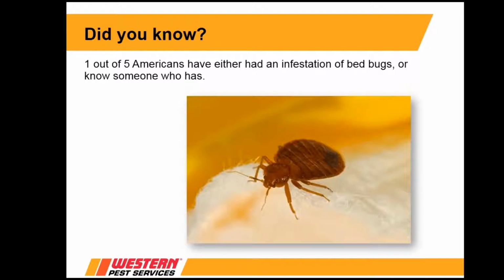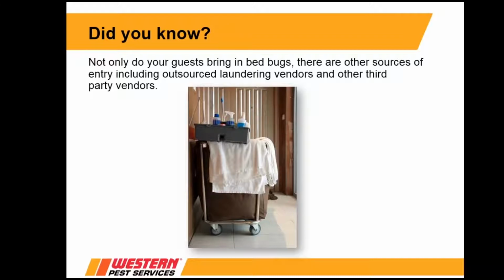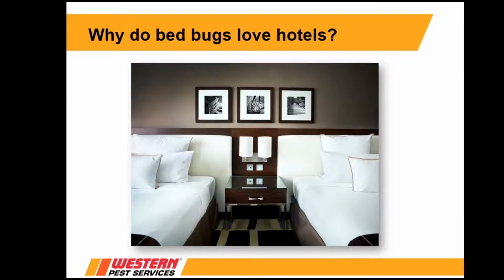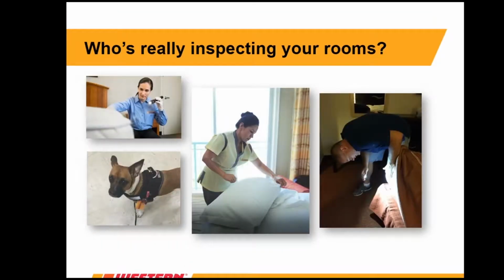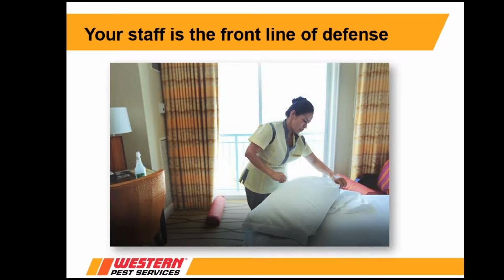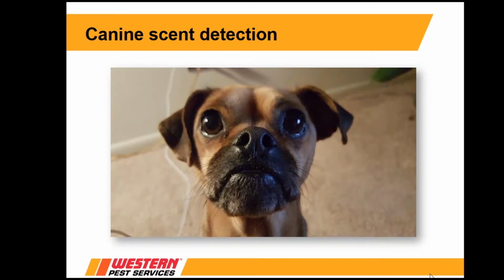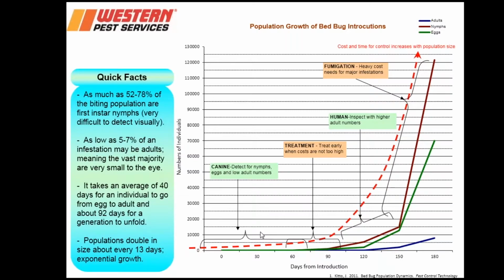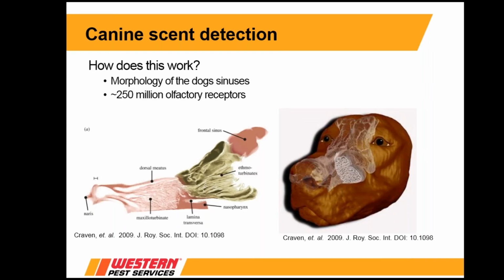Winning the Battle Against Bed Bugs Webinar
Hotel Business teamed up with Western Pest Services for “Winning the Battle Against Bed Bugs,” a webinar that examines how a bed bug infestation can affect hotels. Western Pest Services entomologists Hope Bowman and Shannon Sked provide insight on the latest bed bug monitoring, detection methods and solutions.